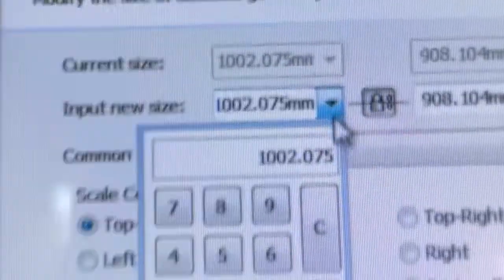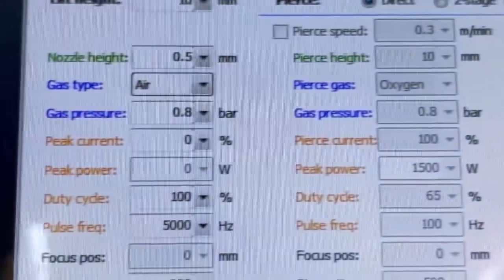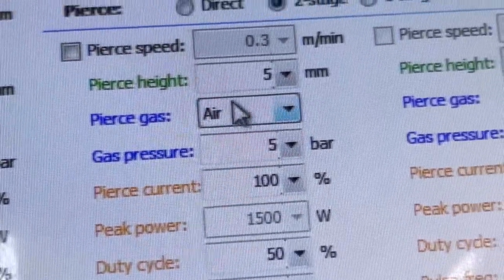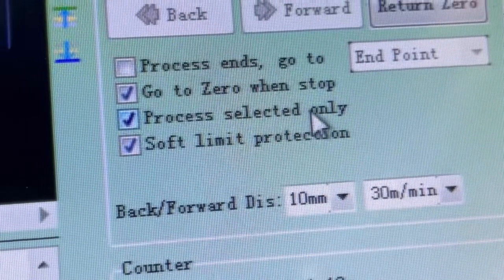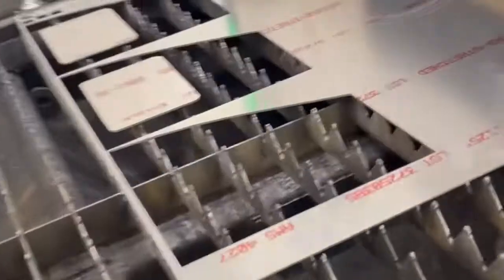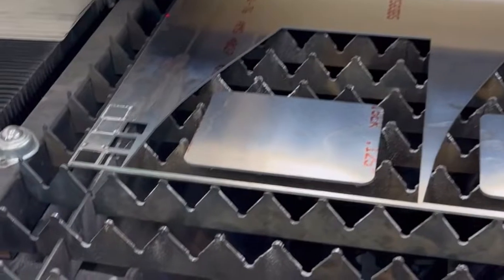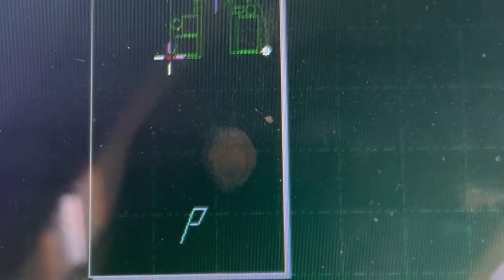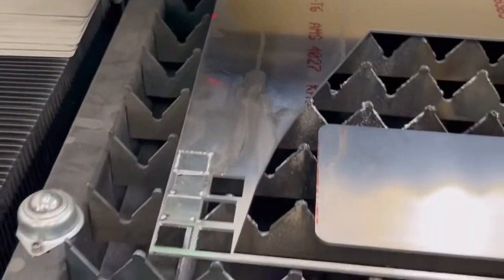Part 2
Continuation of issues that can be caused from AutoCAD.